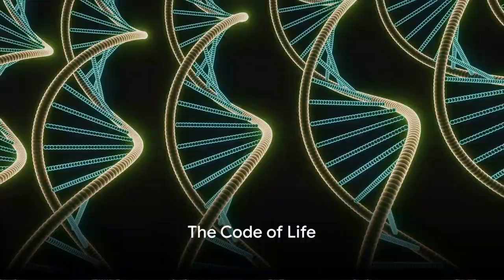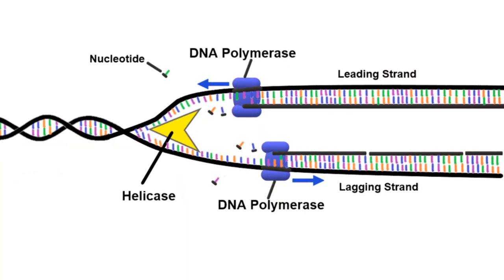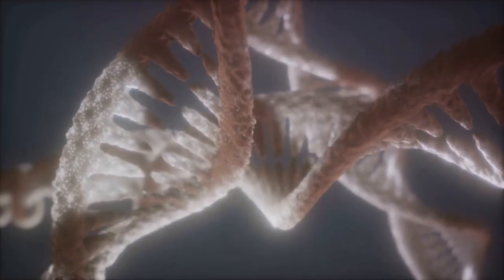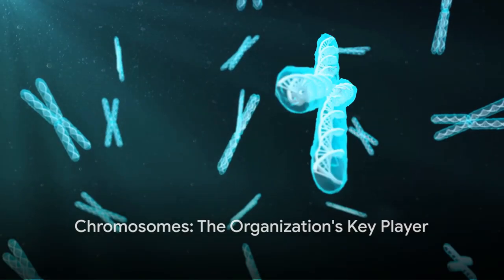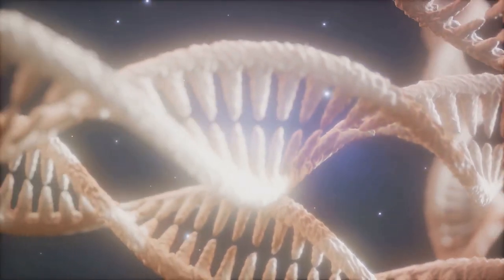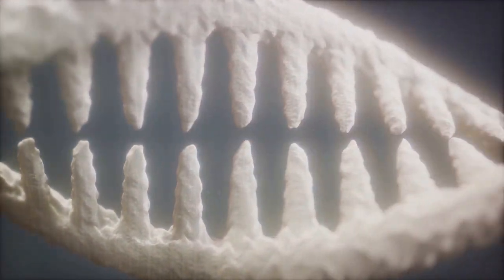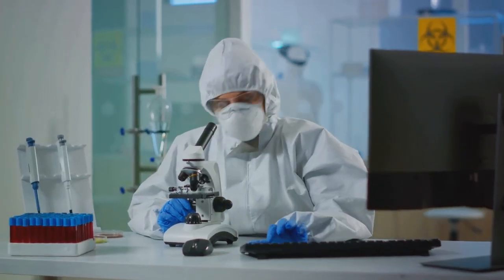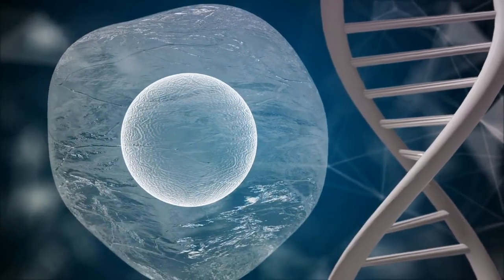Uncovering DNA's secrets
DNA, the blueprint of life, harbors myriad secrets waiting to be unraveled. Its intricate double helix structure holds the key to understanding the essence of all living organisms. Beyond encoding genetic traits, DNA reveals the complexities of evolution, inheritance, and disease. Deciphering its code has unlocked profound insights into human ancestry, allowing us to trace migrations and uncover ancient lineages. Moreover, DNA holds potential in forensic science, aiding criminal investigations and identifying missing persons. As research advances, the secrets of DNA promise to revolutionize medicine, offering personalized treatments tailored to individual genetic makeup, paving the way for a future of enhanced health and well-being.